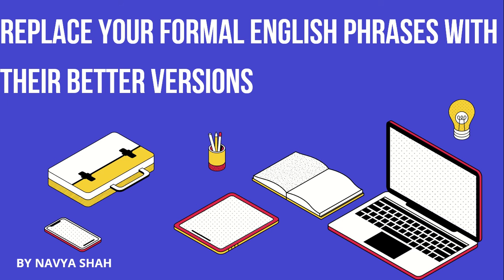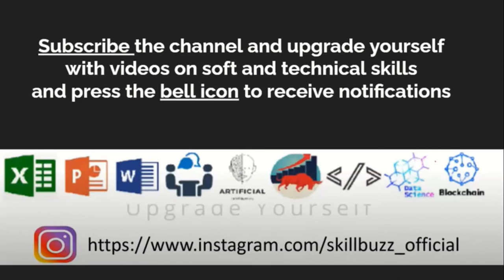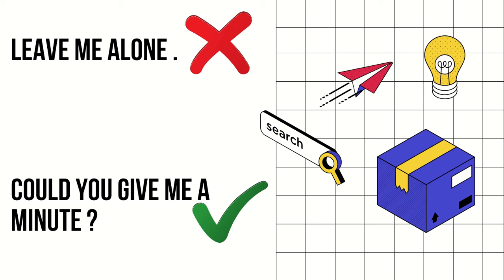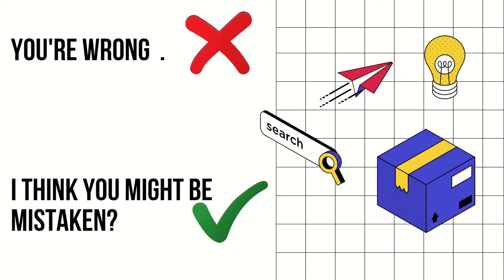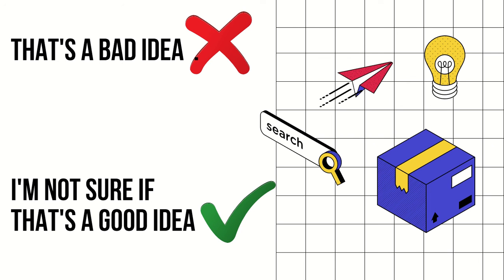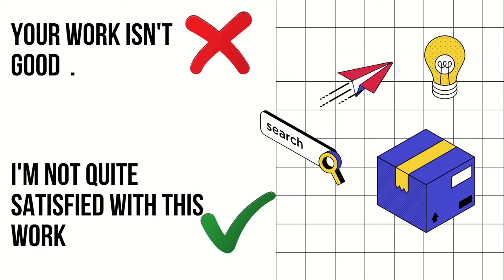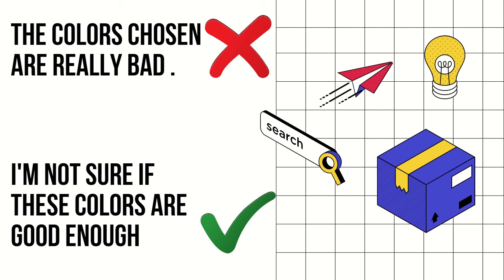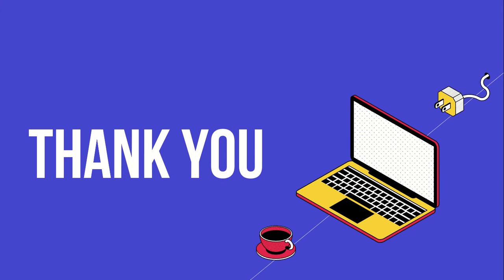Improve spoken English: Replace your daily formal words with these phrases